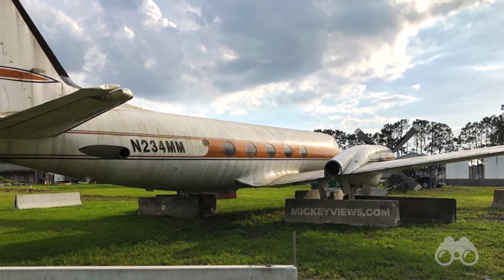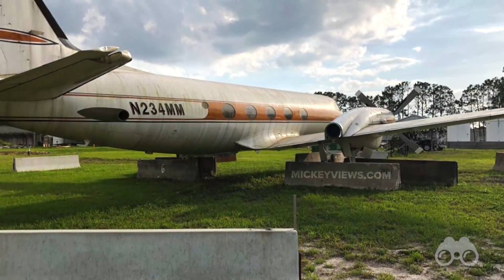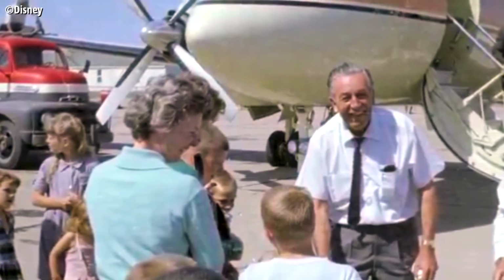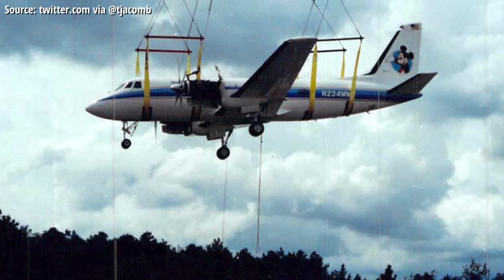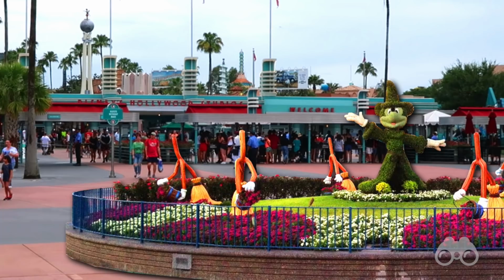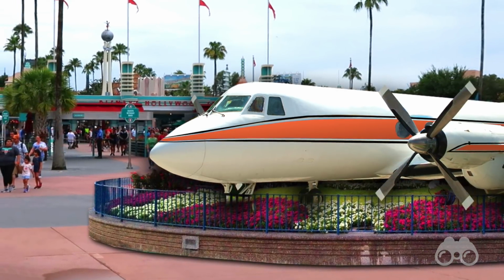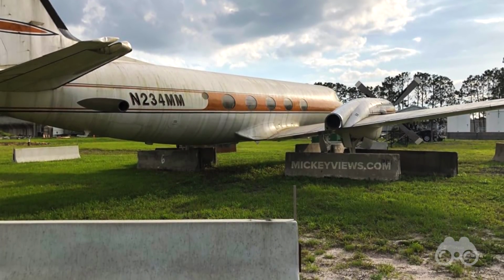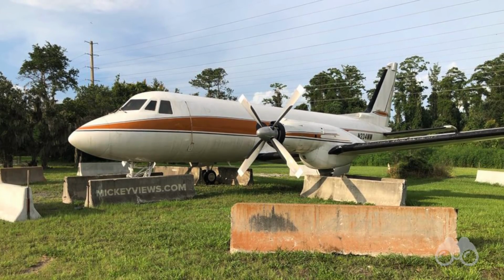Walt Disney's Plane ABANDONED in Walt Disney World 2018! - Disney News Update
We talk the latest Disney News with the first up-close photos of Walt Disney's Plane abandoned in Walt Disney World backstage (Walt Disney's Airplane)! We discuss the possibilities of the iconic Disney plan returning to guest areas in the future, and more!

Directed By: Brayden